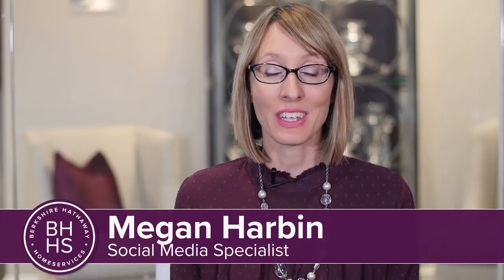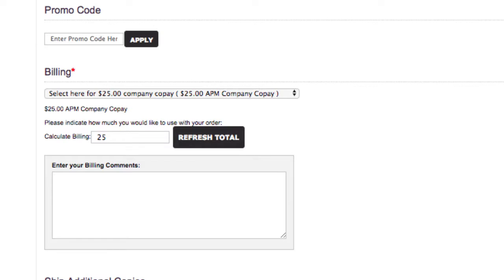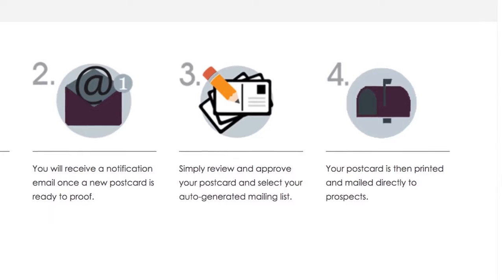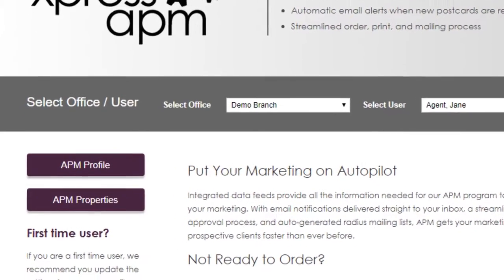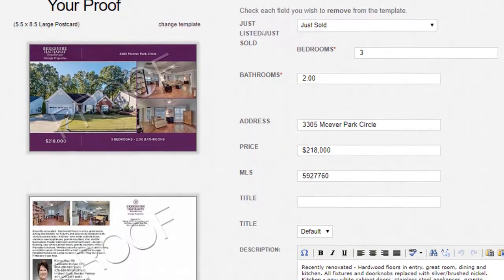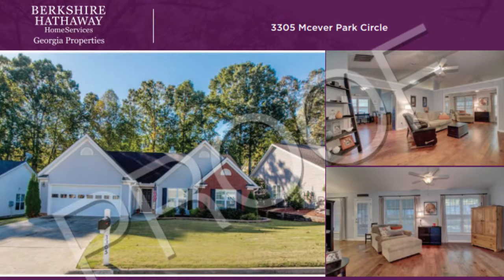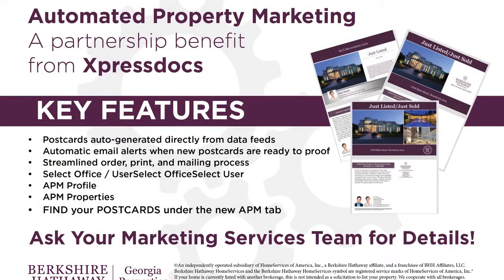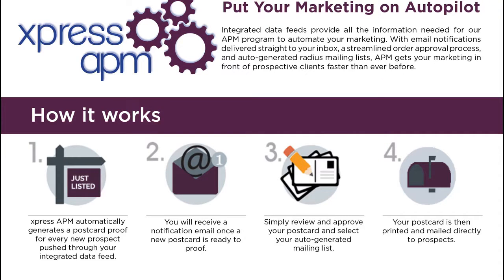Good To Know Ep 12 Xpressdocs APM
Welcome to this edition of the Good To Know video series where we highlight solutions that benefit our associates and clients.  Today, we highlight the Automated Postcard Marketing system announced at our Kickoff Event.